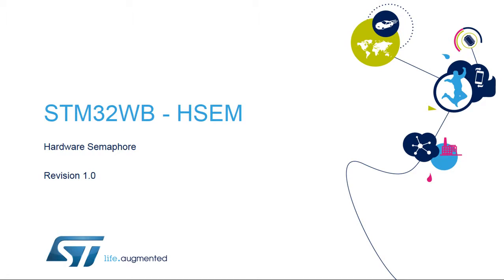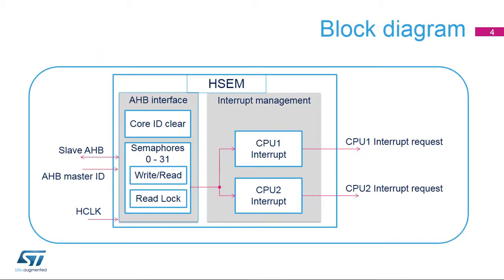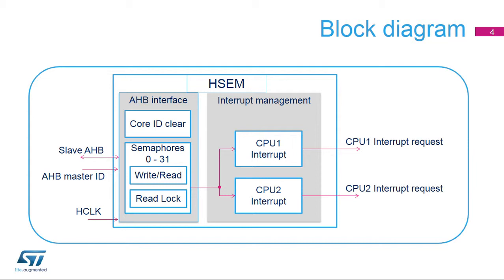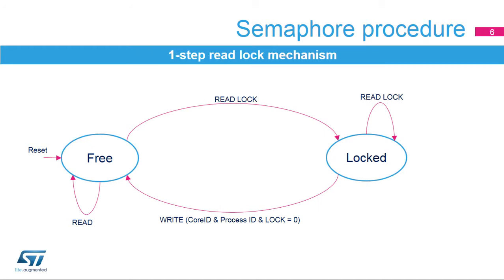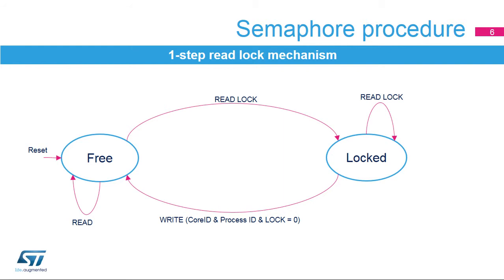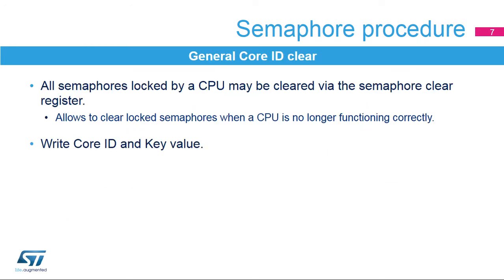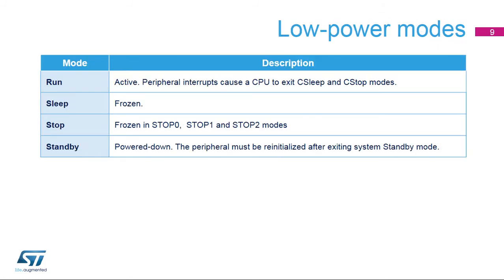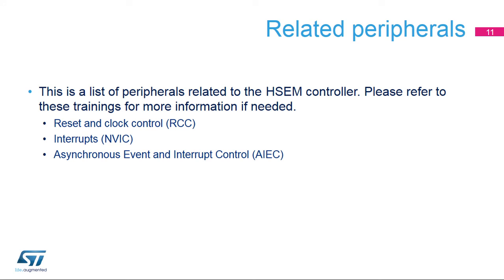STM32WB OLT - 17. System Hardware Semaphore